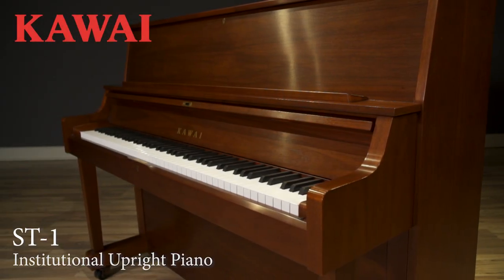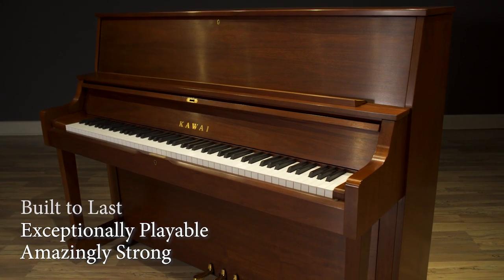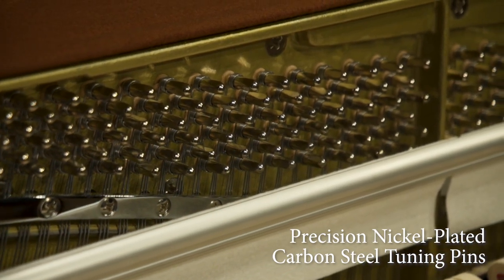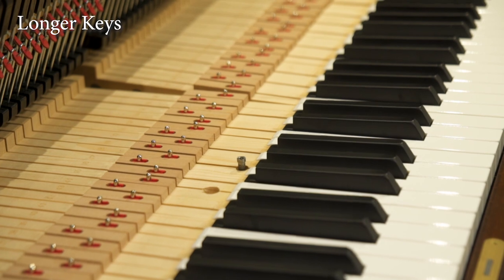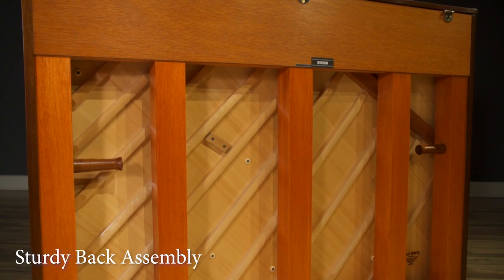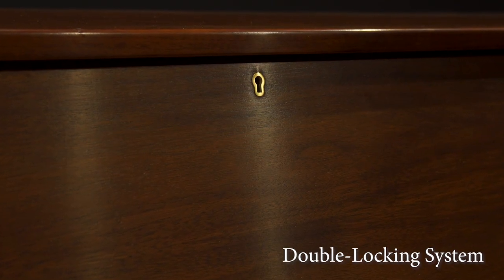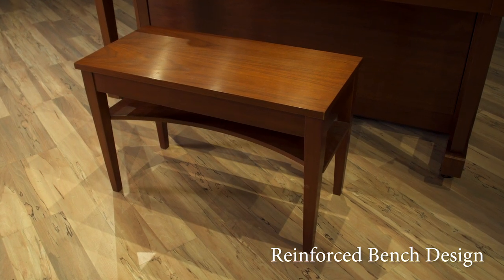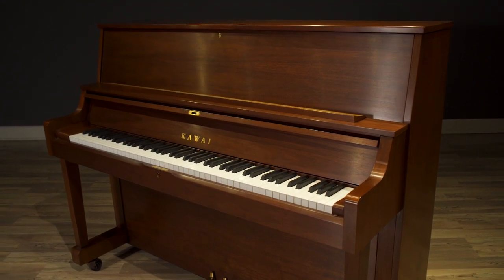Kawai ST-1 Institutional Upright Piano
The Kawai ST-1 is everything an institutional piano should be — amazingly strong, exceptionally playable, and built to last. It combines the world’s most advanced upright piano action with many new design enhancements that allow it to outperform every other piano in its class.

For institutional settings that demand consistently high performance amid the rigors of heavy use, the Kawai ST-1 is the ideal choice.

Millennium III Upright Action
The revolutionary Millennium III Upright Action features Kawai’s exclusive ABS-Carbon parts that are incredibly strong and lightweight – properties that allowed our engineers to optimize speed, repetition, power and control. ABS-Carbon parts are resistant to swelling and shrinking due to climate, which helps the ST-1 maintain stable touch and tone over time better than any comparable instrument.

Extended 47” Music Rest
The raised music rest with angled design extends 47 inches across the upper panel, making it the longest music rest on any institutional piano. The added length provides valuable space for books and sheet music that extend laterally.

Exceptionally Sturdy Back Posts & Nose Bolts
With five powerful back posts each measuring 80 x 80 millimeters, the ST-1 stands alone among its peers. Our laminated back post construction offers maximum rigidity that helps to provide
enhanced tuning stability over decades of rigorous use. Two nose bolts connect the back posts and iron plate for increased strength and tuning stability.

 “Soft Fall” Fallboard Closing System
The ultra-slow “Soft Fall” closing system protects hands and the piano’s finish from the harm that a jarring close might cause.

Stylish Reinforced Bench
A stylish reinforcing panel adds tremendous strength and years of useful life to the ST-1 bench, especially for institutional settings.

Double Rubber Casters
Rubber casters at the front and rear of the piano provide ease of movement from location to location.

Double Locking System
A double locking system secures the lid and fallboard to keep the piano secure.